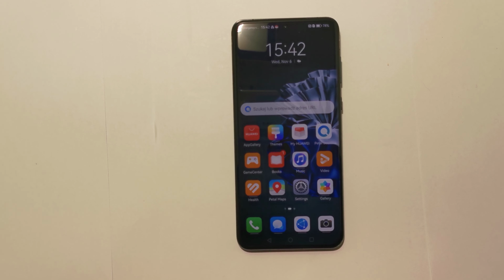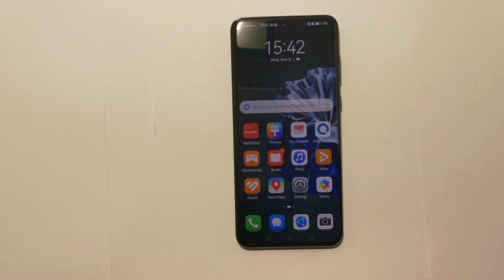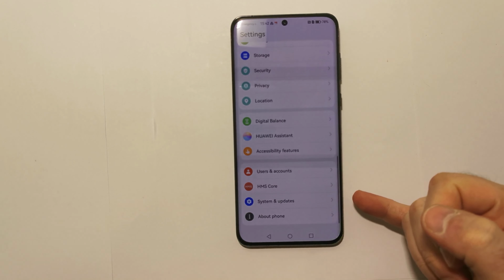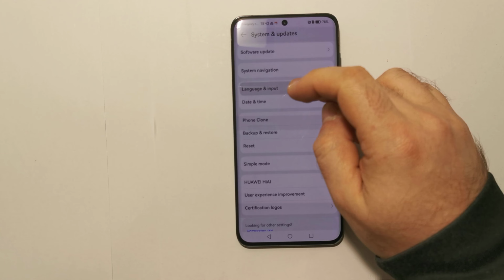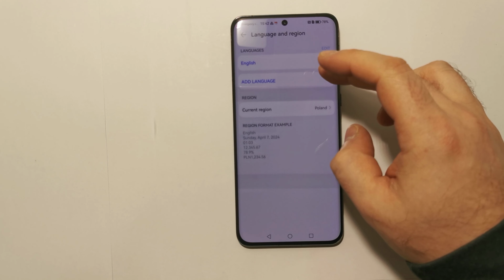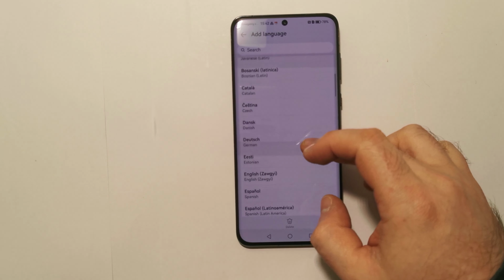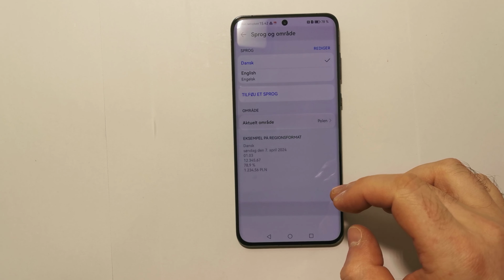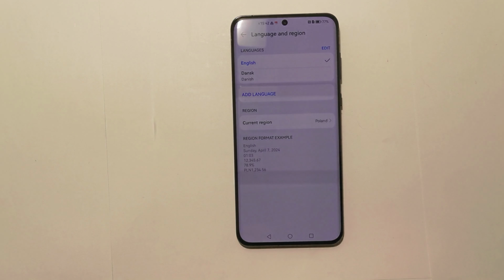HUAWEI P60 PRO: How to change language | Step-by-Step Guide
Welcome to GSMDiY! In this step-by-step guide, we'll walk you through how to change language in HUAWEI P60 PRO